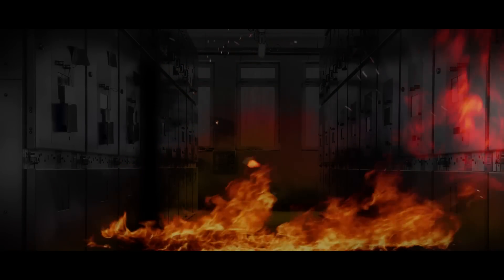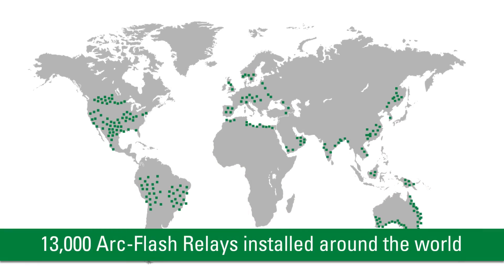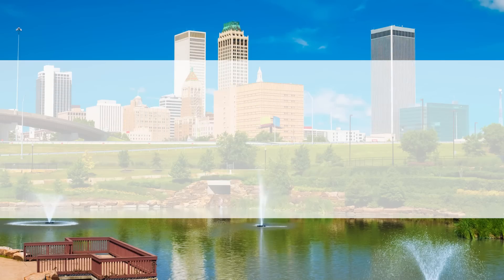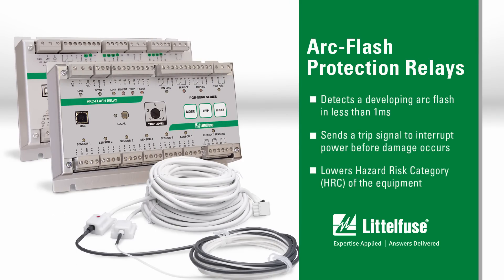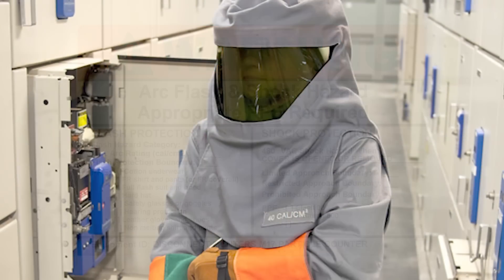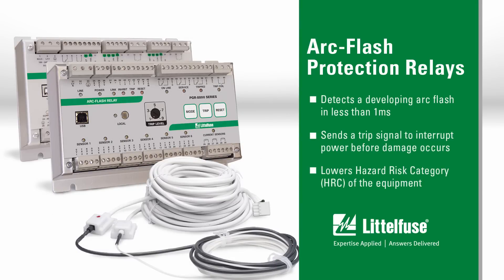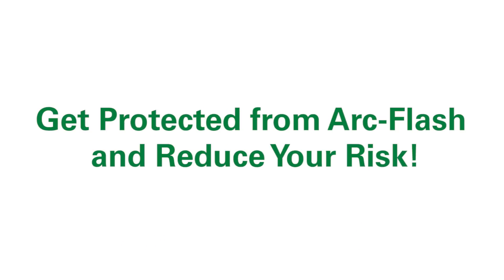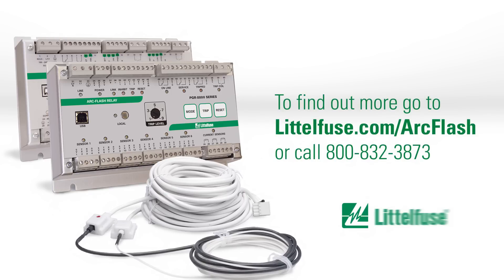Littelfuse 60 Second Arc-Flash Relay Case Study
Learn how Littelfuse arc-flash relays can help you keep people and equipment safe. View all of our arc-flash resources on our